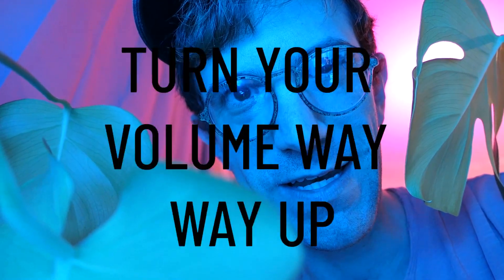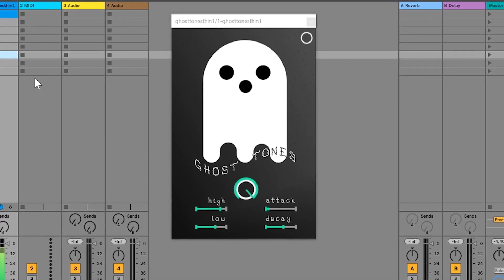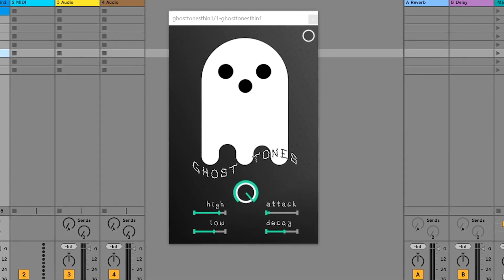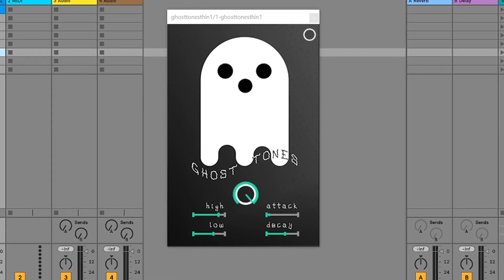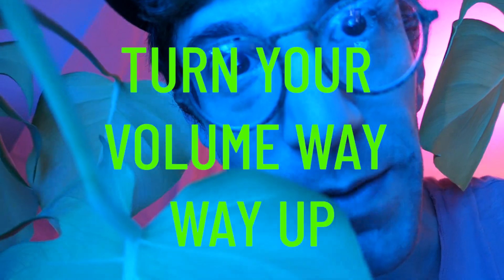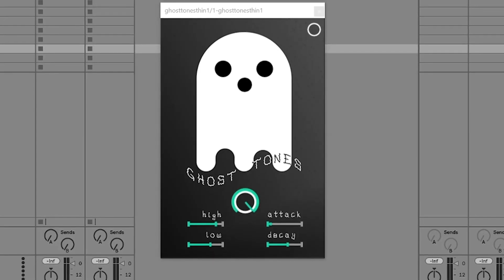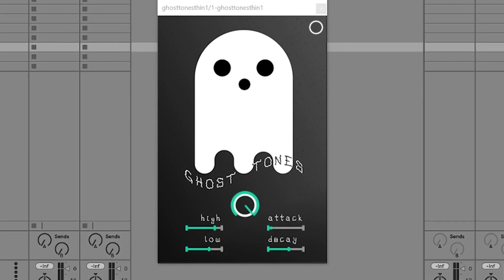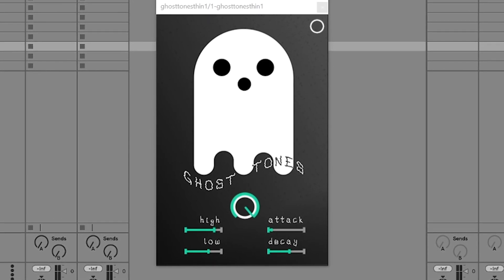Faded Instruments presents Ghost Tones - Otoacoustic Emissions Synth **STROBE WARNING**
FREE VST/AU Instrument

Finally, an instrument that never plays the note you want it to, but tricks your ears into hearing it anyways.
The Ghost Tones Mini Synthesizer is a simple synth that doesn’t ignore you, even though it seems like it is.

Ghost Tones takes a MIDI input, so you can play it like a normal synth, but instead of sounding the note you play, it plays two random notes that create a third tone that only happens in your ear – the note that you wanted to play~

This technique is quite sensitive – it only works at loud volumes, high frequencies, and if there aren’t other sounds happening. It’s very fragile, and exists primarily at the threshold of pain. But, it’s real, it’s fascinating, and it reveals something about how we listen and how our bodies work.

This phenomena is called Otoacoustic Emissions or Combination Tones. Maryanne Amacher called it The Third Ear! Learn more about it here.